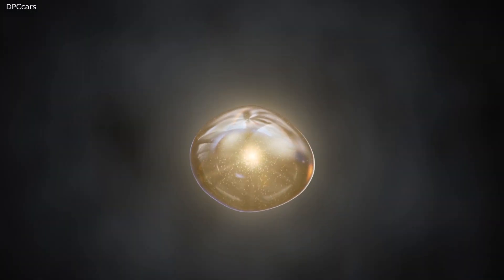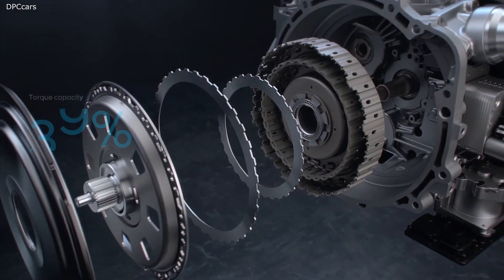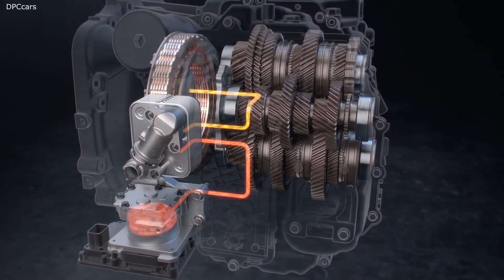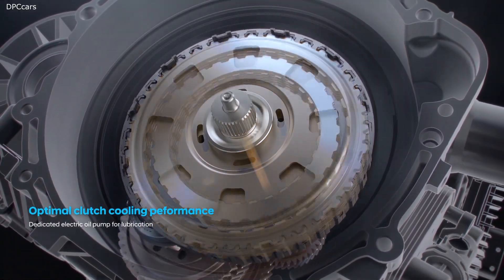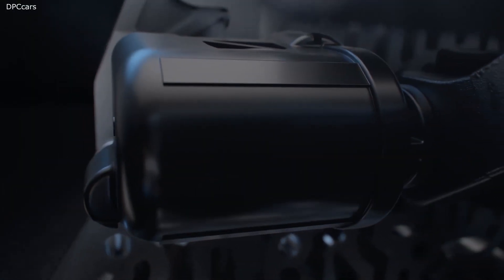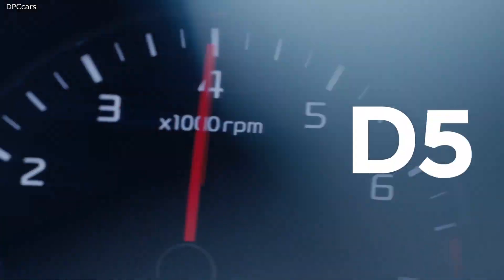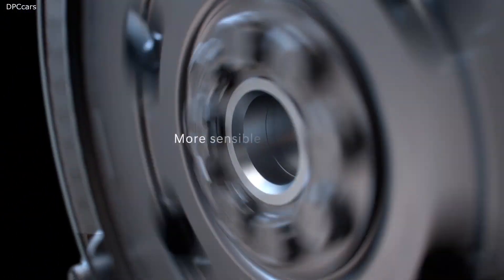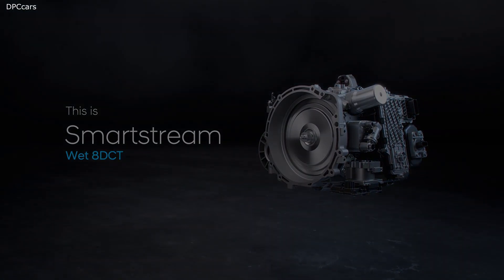2021 Hyundai Santa Fe 8 speed wet double clutch transmission 8DCT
The new 2021 Hyundai Santa Fe engine is combined with a newly developed 8-speed wet double-clutch transmission (8DCT), offering the smooth shifting characteristics of a conventional automatic transmission while enhancing efficiency over dry dual clutch transmissions. Compared to a 7-speed double-clutch transmission, maximum torque capacity is increased by 58% thanks to an optimum clutch cooling performance, achieved through a dedicated electric oil pump for lubrication. The high efficiency hydraulic control system consists of an on-demand control-based electric oil pump and accumulator. Fuel efficiency is improved by 3% through reduced engine power loss and increased hydraulic efficiency, in comparison to 8-speed automatic transmission models. The new 8DCT also creates a more dynamic driving experience and enhances acceleration performance by up to 9%, compared to 6-speed manual transmission models.